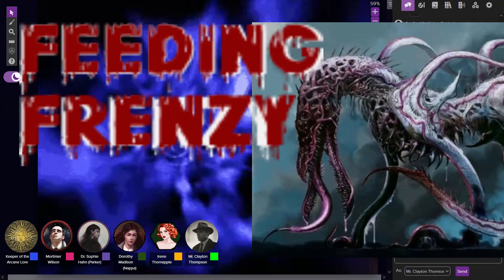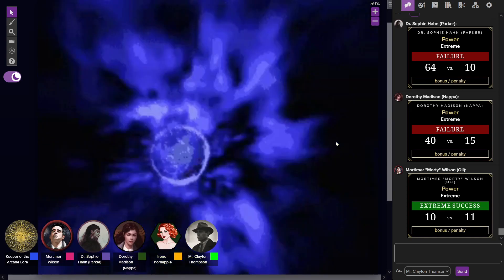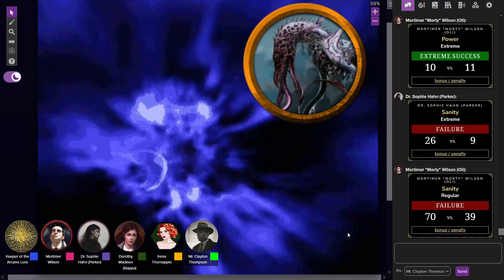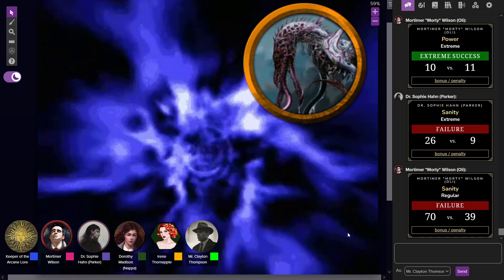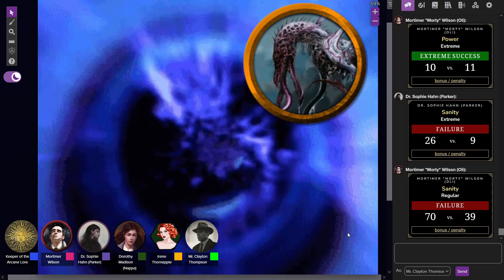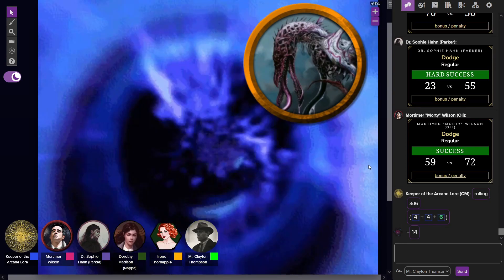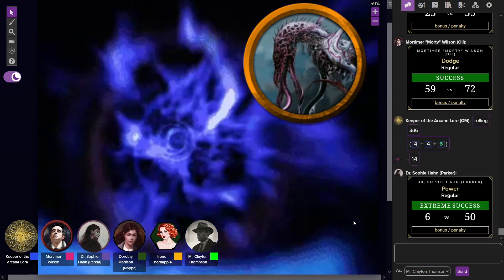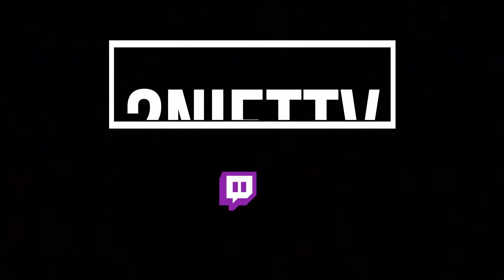Call of Cthulhu - 'The Code': Feeding Frenzy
Something horrible stalks our amateur time travellers. Its ravenous. And they're on the menu.

This is a Highlight from our Call of Cthulhu 'The Code' stream.